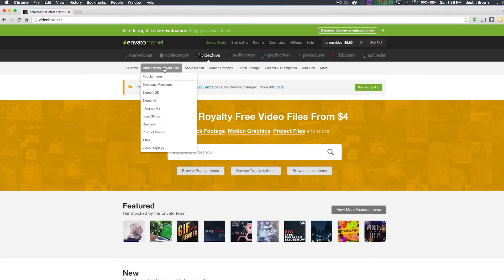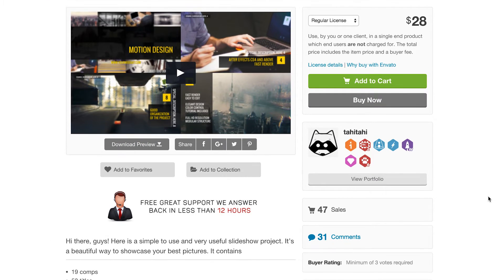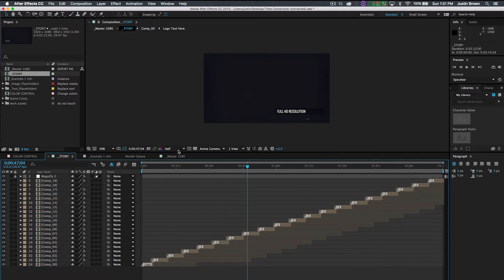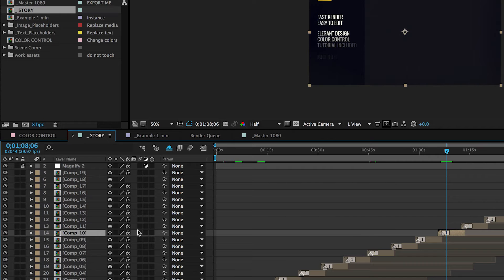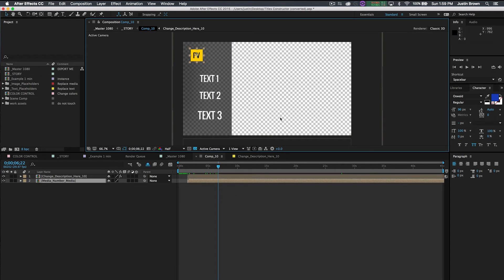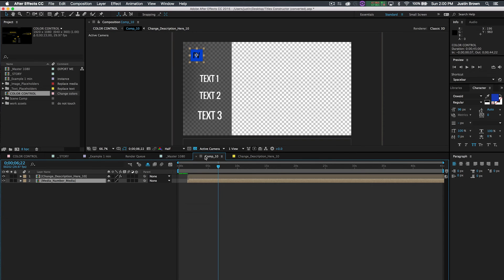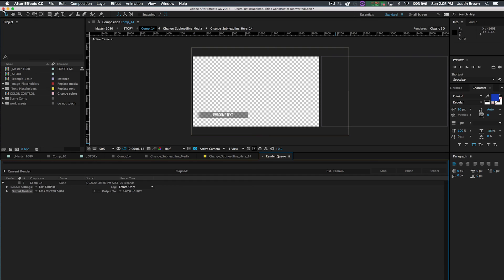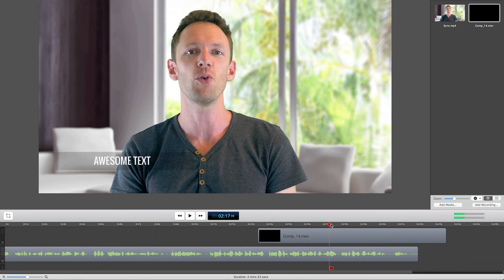Adobe Tutorial: How To Create Animated Titles For Videos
In this Adobe Tutorial we run through how to create animated titles for videos! *** VideoHive Templates

How To Create Animated Titles For Videos

I'm sure you've seen some great animated titles around, and it's easy to think they’re a lot harder to make than they actually are...

Once you've got After Effects, you COULD start from scratch - but that would mean learning how to use After Effects and knowing exactly what you want to make... We're all about doing things quick, so instead - jump onto a stock template site and you’ll easily find something you like that we can customize up FAST. I use VideoHive for all of mine, check it out On the site, just navigate to After Effects, then Titles to see a full list of the available templates and find something that works for you.

This video is focussed on creating animated titles, but check out VideoHive and you’ll see you can grab templates for full logo animations, intro screens and a bunch of other cool templates… PLUS - The basics you’ll learn in customizing your title in this video will give you a solid grounding to play around with these other animation templates and create more awesome animations for your videos!

This is exactly how I make my titles, and you’ll see it’s MUCH easier than it looks!

Related Content